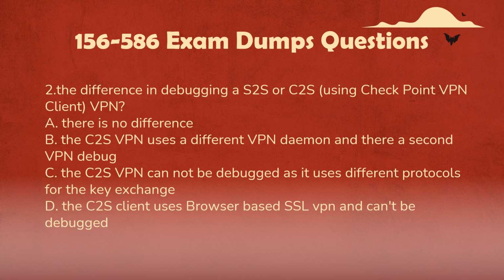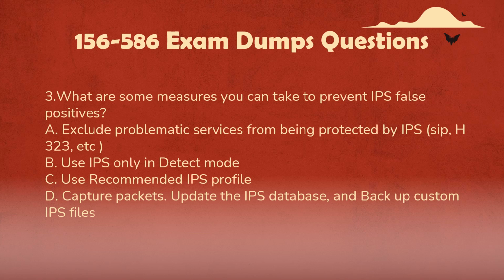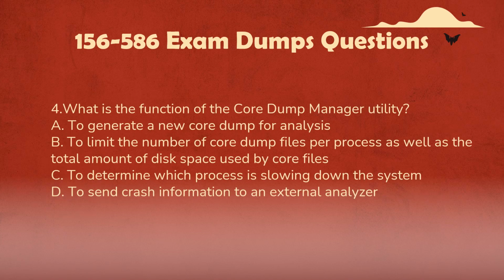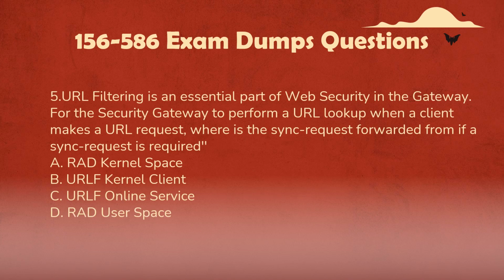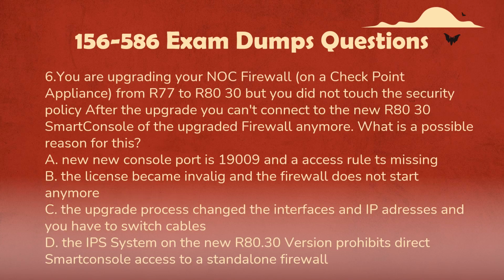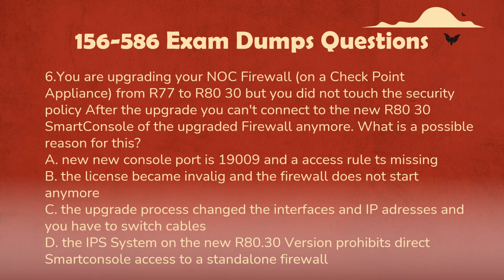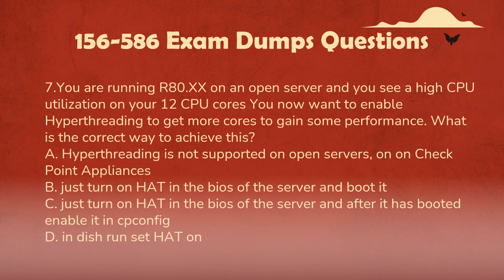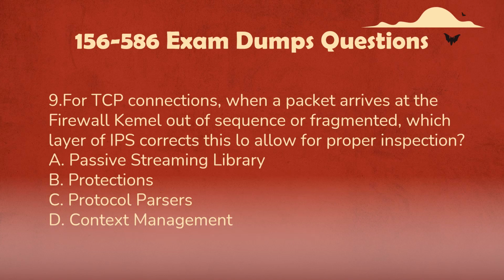156-586 Check Point Certified Troubleshooting Expert - R81 (CCTE) Exam Dumps Questions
The 156-586 Check Point Certified Troubleshooting Expert - R81 (CCTE) exam dumps questions are designed to assess the knowledge and skills required for troubleshooting Check Point security systems. These questions cover a wide range of topics, including network security, threat prevention, and troubleshooting methodologies. By practicing with these exam dumps questions, candidates can familiarize themselves with the format and content of the actual exam. It allows them to test their understanding of key concepts and identify areas that require further study. Additionally, these exam dumps questions can serve as a valuable resource for self-assessment and exam preparation, helping candidates increase their chances of success in obtaining the CCTE certification.